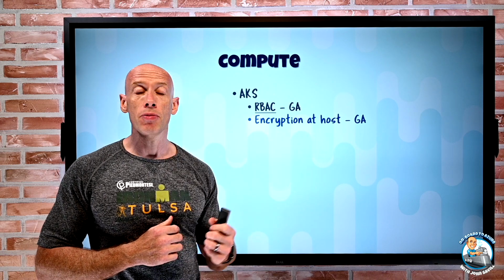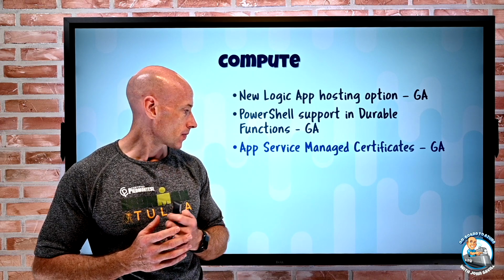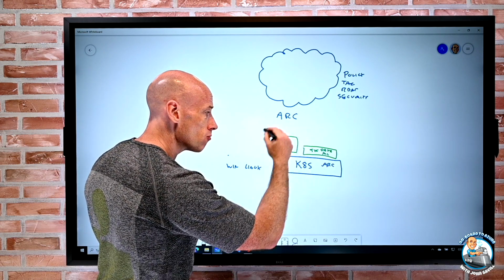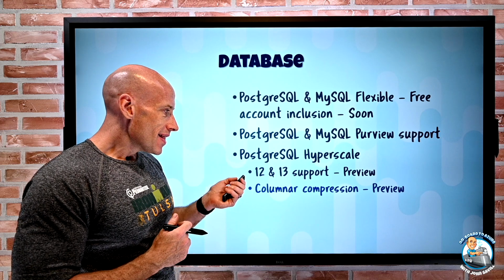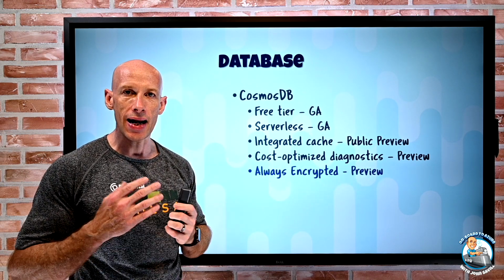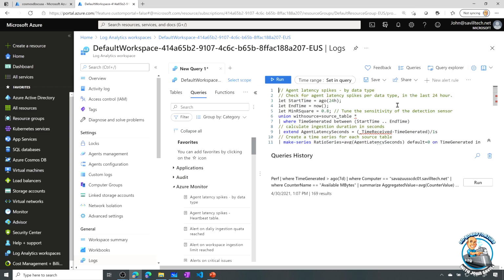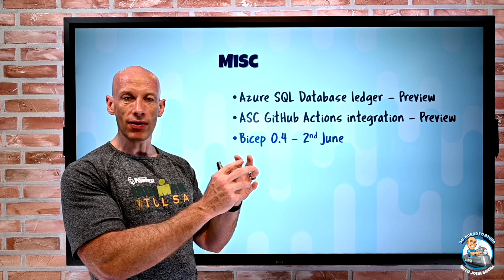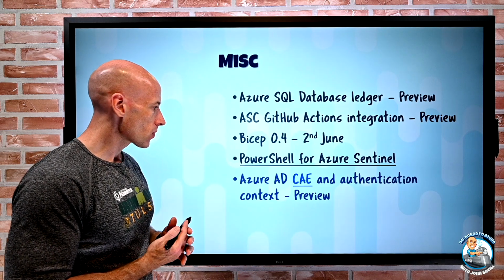Azure Infrastructure Update - Build 2021 Special - 30th May 2021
In this week's bumper Azure Infrastructure Update we cover all the key Build announcements that are infrastructure related and there are a lot!

00:00 Introduction
00:29 New videos
00:46 Life choices :-)
01:30 AKS announcements
06:46 Logic App hosting
07:38 PowerShell Durable Functions
08:30 App Service Managed Certificates
09:11 VM service updates
10:27 Spot VM for Databricks
10:55 Azure Stack announcements
12:15 Azure Arc announcements
17:08 Blob inventory
19:20 Managed database announcements
23:00 CosmosDB announcements
29:26 Azure Monitor announcements
37:09 SQL Database ledger
38:40 ASC GitHub Actions integrations
39:33 Bicep 0.4
40:24 PowerShell for Sentinel
40:37 Azure AD CAE and authentication context
46:30 Summary